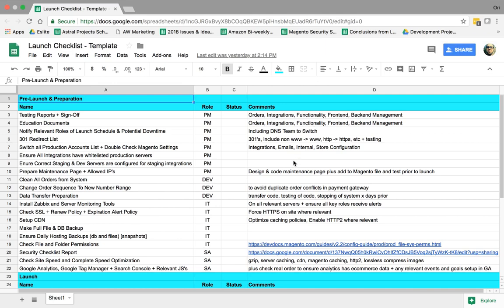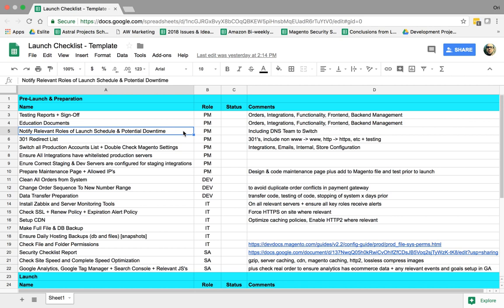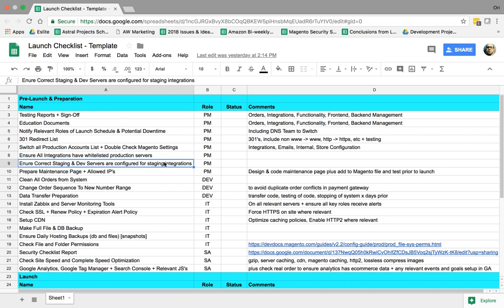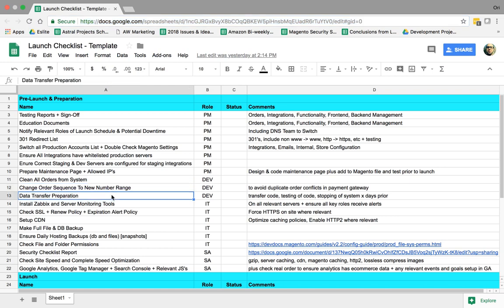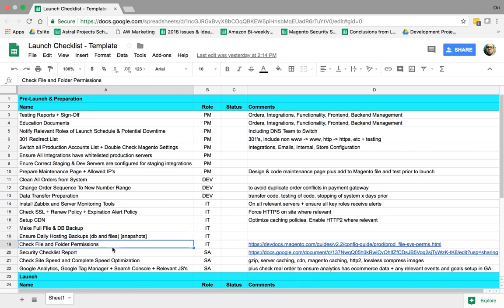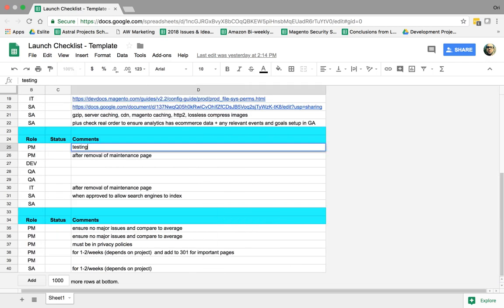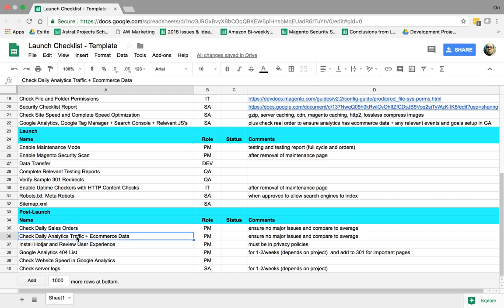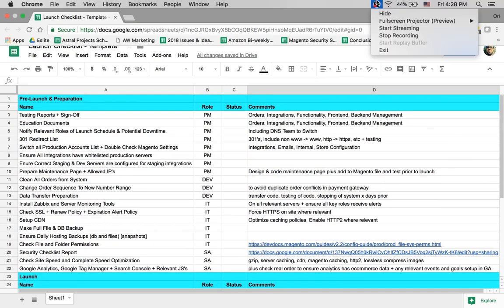Magento / Ecommerce Launch Checklist Template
This video walks you through basic checklist of Magento and Ecommerce launch tasks you will want to check before during and after you launch an ecommerce website.